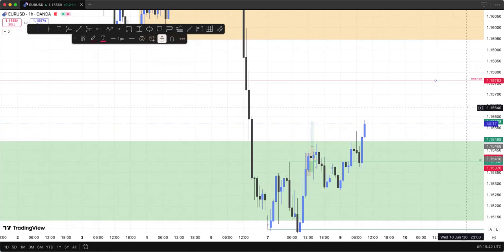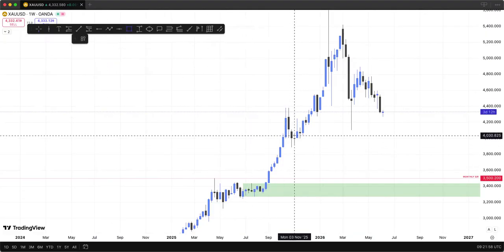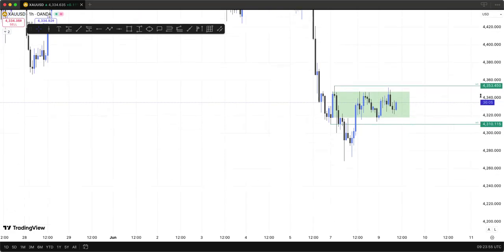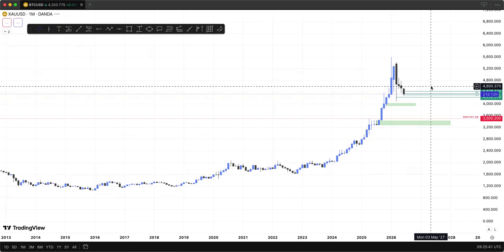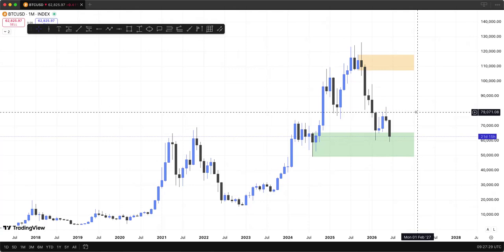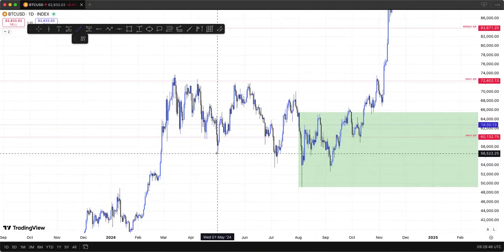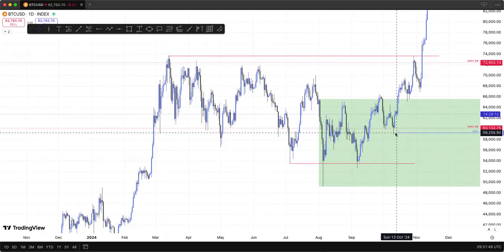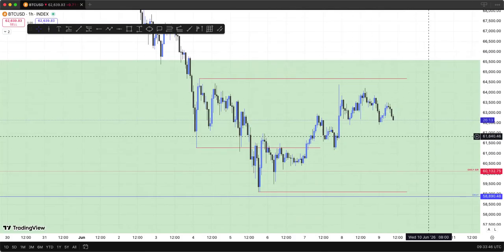EP 37 — PRE MARKET BREAKDOWN | EURUSD, GOLD & BITCOIN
Day 37 of my journey to turn $4,751.38 into $500,000.

In today's pre-market breakdown, I analyze three markets before the New York session:

• EURUSD
• XAUUSD (Gold)
• BTCUSD (Bitcoin)

I walk through my higher timeframe analysis, key supply and demand zones, market structure, and the conditions I'm waiting for before considering any trades.

The goal of these videos is to document my thought process in real time and share how I prepare for the trading day.

This is a real trading journey—wins, losses, lessons, and everything in between.